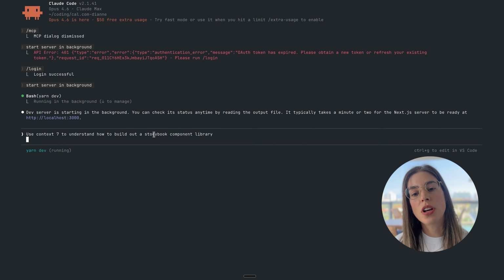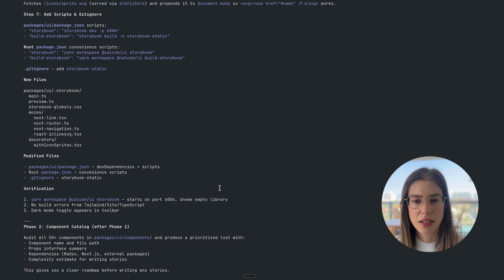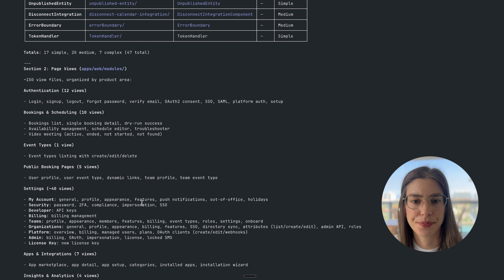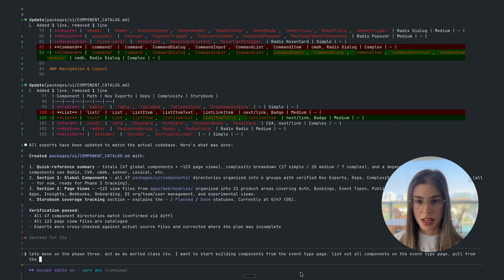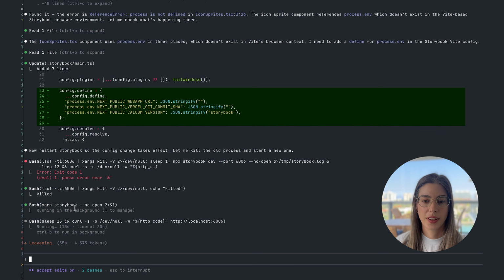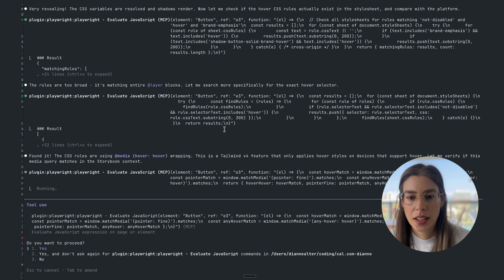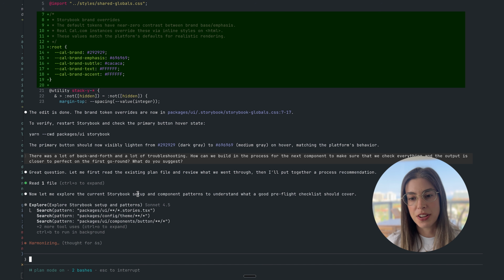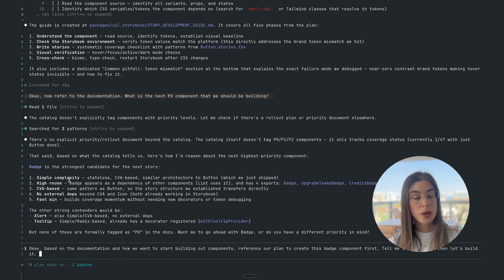Audit Your Codebase & Build a Component Library in a Day (Claude Code Tutorial)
Your product has components everywhere, buttons, modals, cards, form inputs, but no one knows exactly what exists or where it lives. Every time someone needs a component, they either build it from scratch or dig through the codebase hoping to find something close enough.

A component library fixes that. But building one from scratch feels like a massive rework, especially when you already have working components scattered across your code.

In this video, I use Claude Code and Storybook to audit Cal.com's open-source codebase, document every component, and start building a real component library in a single day.

What You'll Learn:
• How to use Claude Code to scan and audit an entire codebase for components
• Breaking components down by global vs. page-specific views
• How to drill into a specific page and map out every component it uses
• Building Storybook stories with all variants and states from existing code
• A repeatable workflow you can use to knock out your core library component by component

• I Built My Entire Design System in 4 Hours With AI. Full Tutorial (Claude + Cursor + Figma)

About The Design Project: We help B2B SaaS product teams ship faster by combining AI tools with strategic design expertise. We've worked with 50+ teams (including companies acquired by Slack, Nvidia, and MrBeast) to cut product cycles in half using battle-tested AI workflows and design systems.